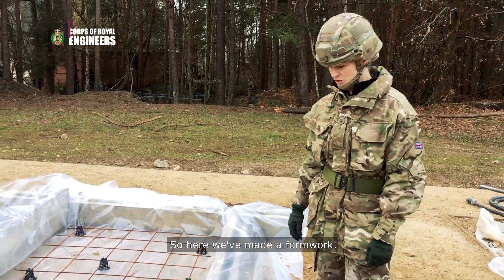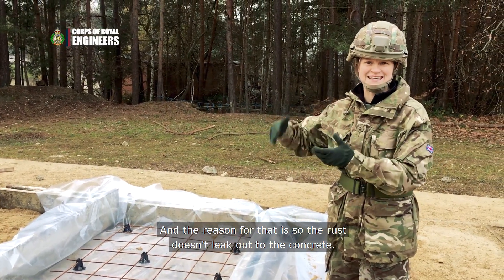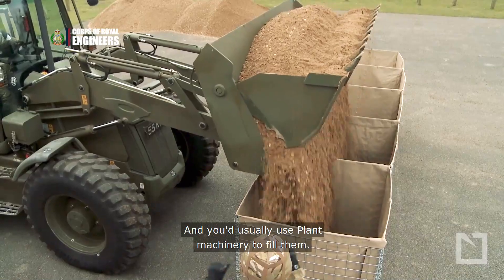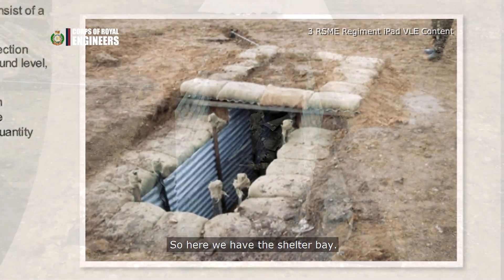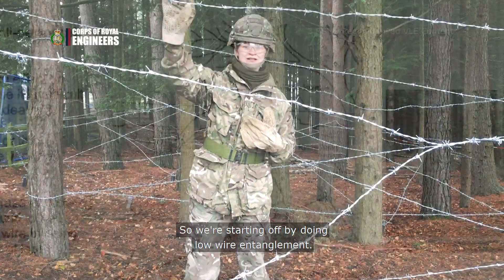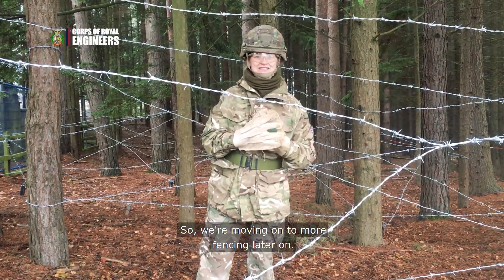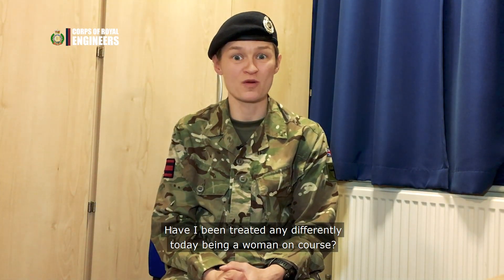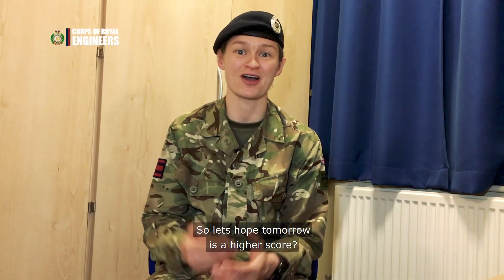Corps of Royal Engineers - Follow The Sapper Part Four | Reserve's Combat Engineer Course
This week Sapper Morris-Patterson learns about concrete and HESCO. She enjoys learning about trenches, but also has a tiring and frustrating time getting to grips with man made obstacles.

This video is the forth instalment of our vlog collection. It consists of diary type videos created by our Sappers in the Royal Engineers. The first series is created by Sapper Morris-Patterson, who is a Reservist that has just started her Combat Engineers' Foundation Course.

The course is designed for Reservists and is delivered by 3 Royal School of Military Engineering Regiment over a two week period. Compared to the Regular soldiers' Combat Engineer course, which lasts ten weeks.

Watch out for part five next week!